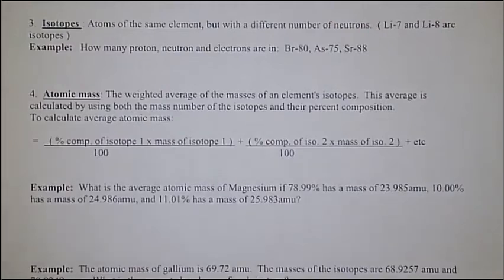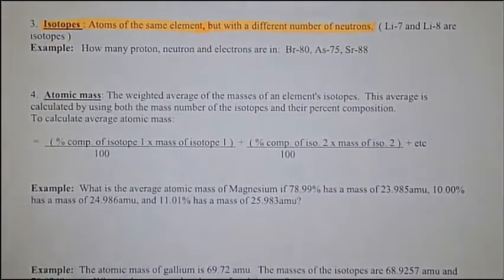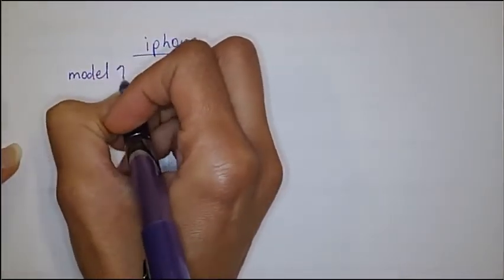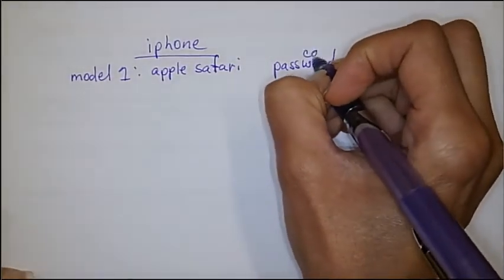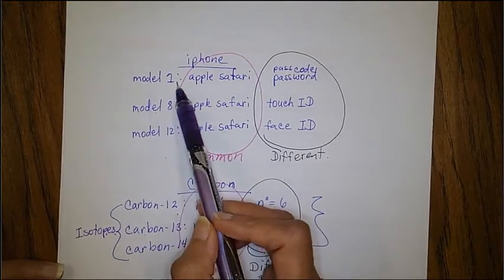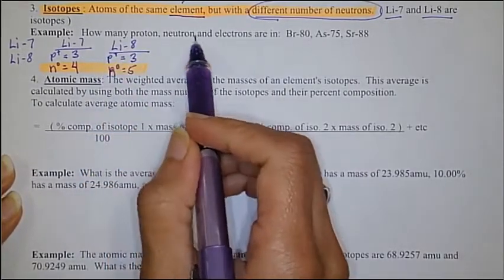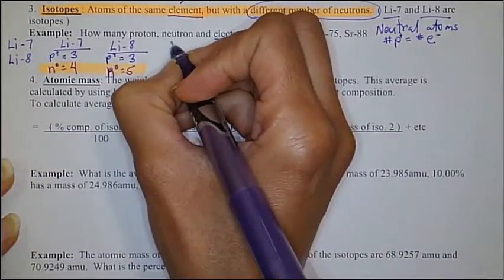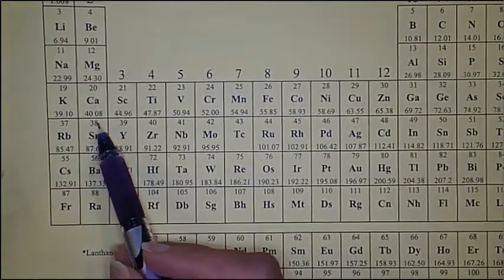Average Atomic Mass & Percent Abundance Lecture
Discussion on the definition of an isotope.  Step by step calculation of average atomic mass and percent abundance.